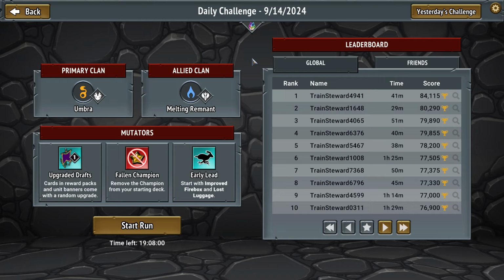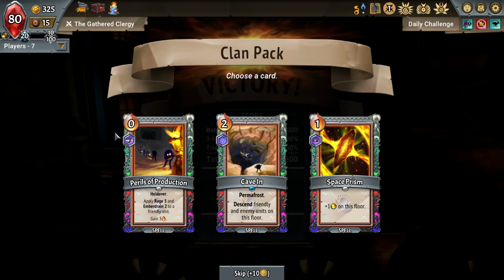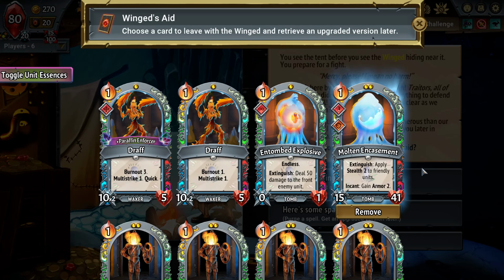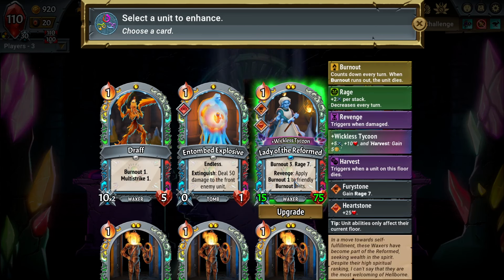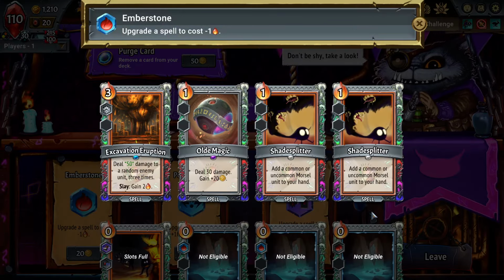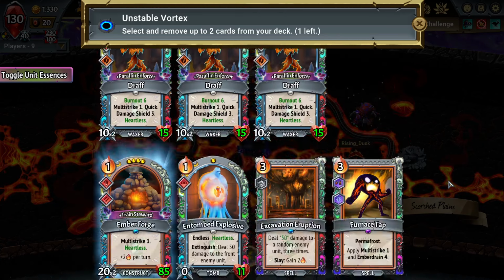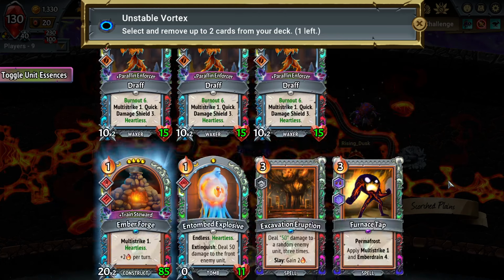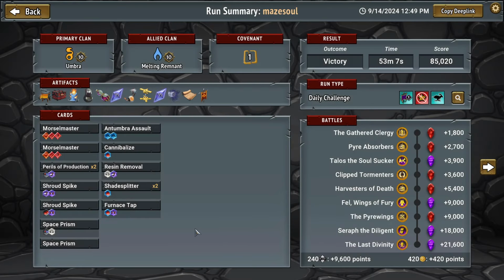Daily Challenges: Great Draff Slamdown | Monster Train: The Last Divinity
09/14/2024: Umbra / Exile Melting
Still annoyed I skipped the Ascend when I had the chance!

Daily Challenges is a series with randomized run mutators where we test our ability to push Pact Shards to the limit with highly aggressive gameplay to try and score at the top of the daily leaderboards.

🕒 Time Stamps
00:00 Introduction
03:32 Rings 1-2
16:38 Rings 3-5
31:42 Rings 6-7
49:08 Seraph
53:34 Divinity
58:07 Run Summary